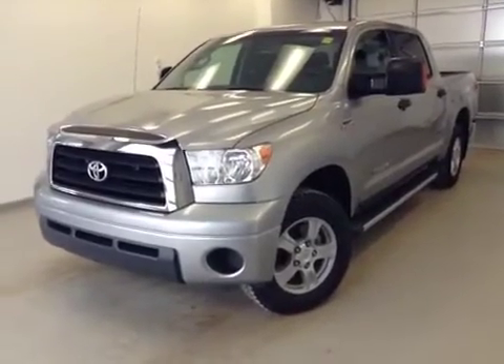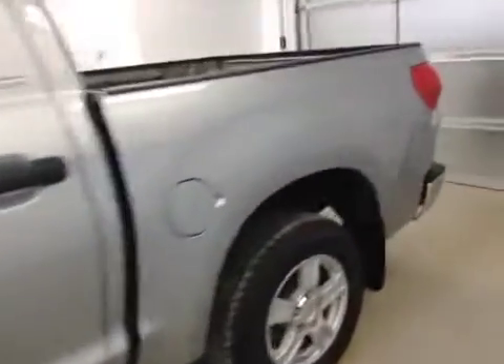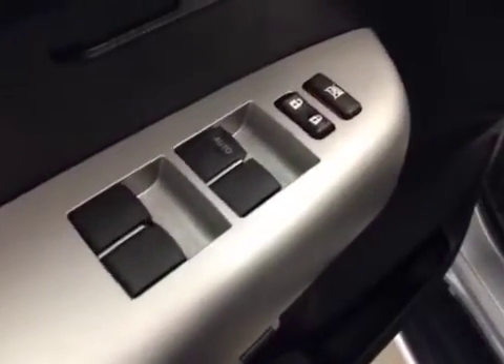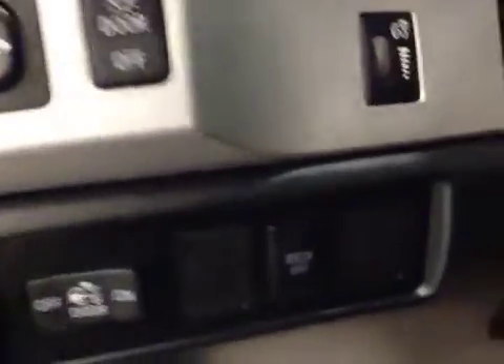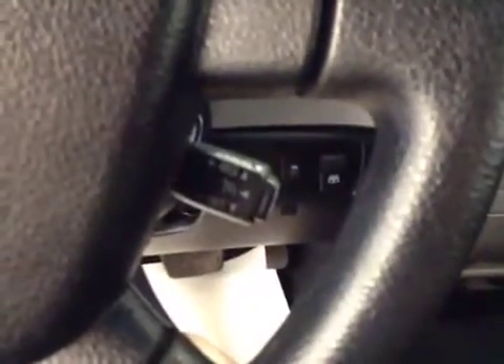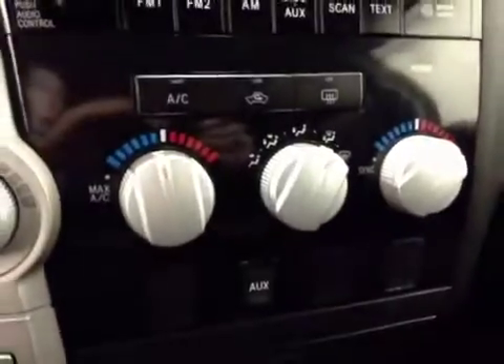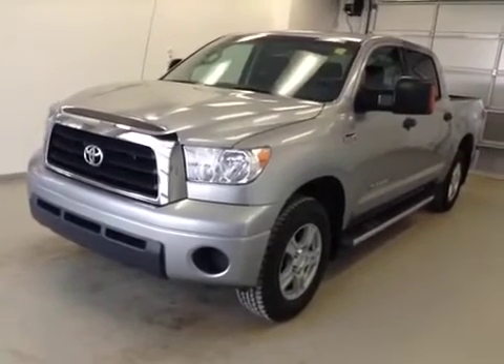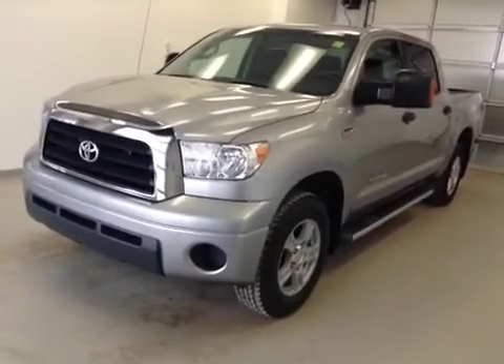2009 Toyota Tundra 4WD Crewmax 146&quot; 5.7L SR5 4 Door Pic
This is a 2009 Toyota Tundra 4WD Crewmax 146&quot; 5.7L SR5 4 Door Pickup Four Wheel Drive with 6-Speed A/T transmission Silver[01D6,Silver Sky Metallic] color and Black interior color.  This video is recorded and uploaded by cDemo Mobile Inspector.                             Detailed vehicle info with more photo(s) is available